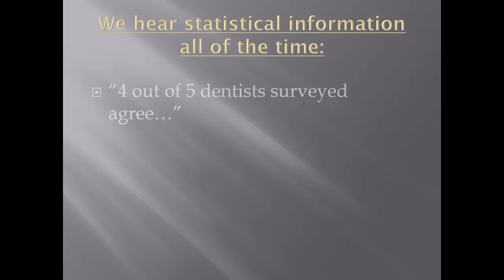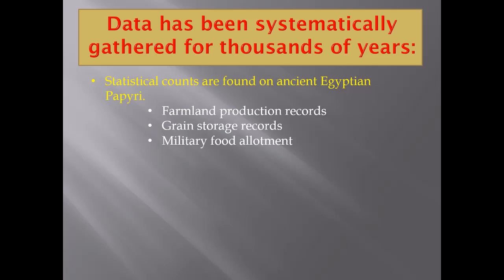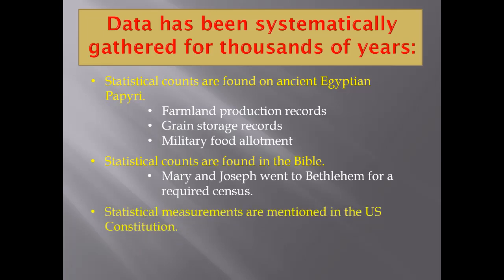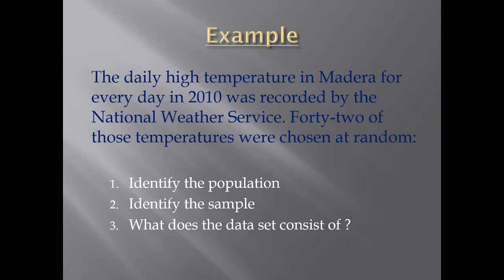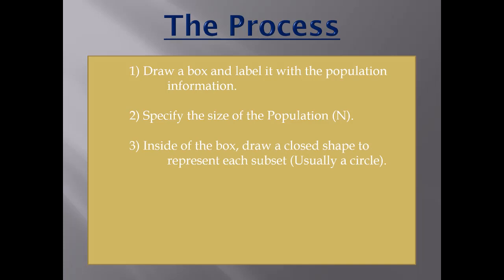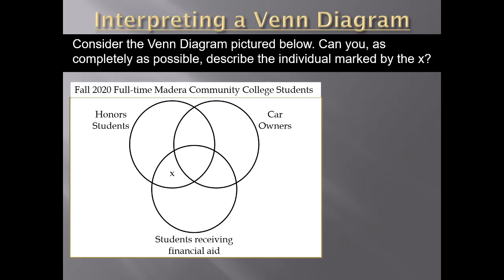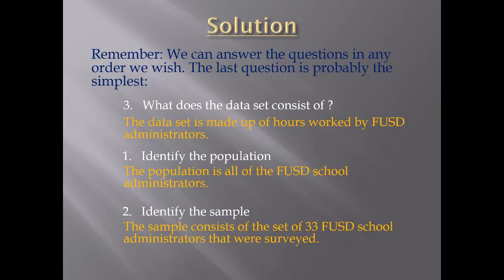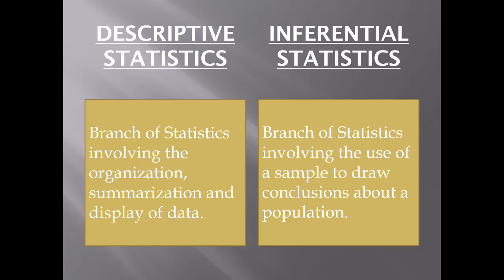Section 1.1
This video details Section 1.1 in our text, which is an Introduction to Statistics.